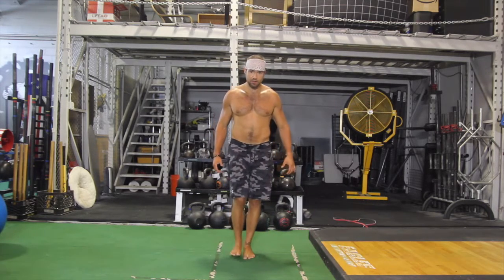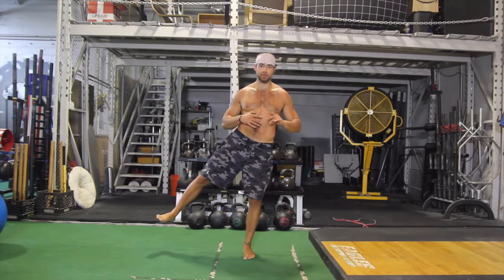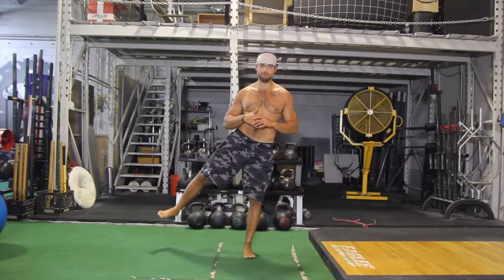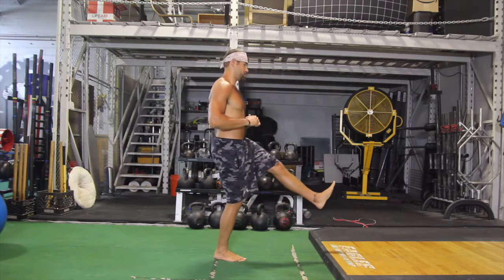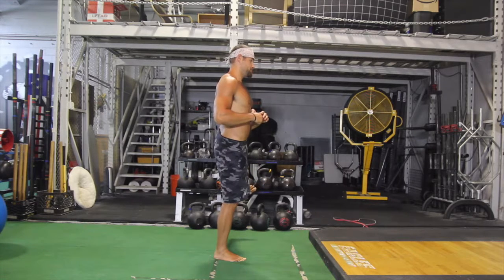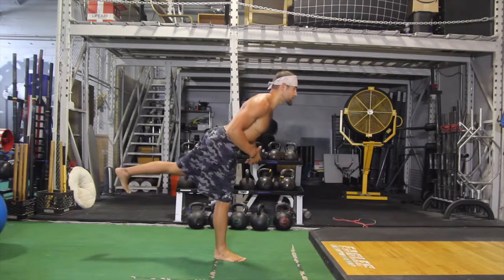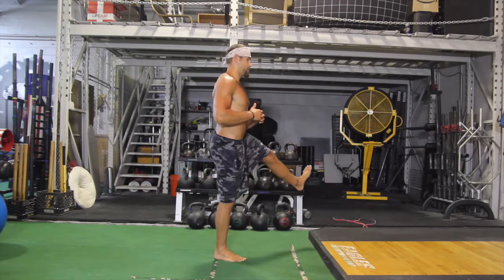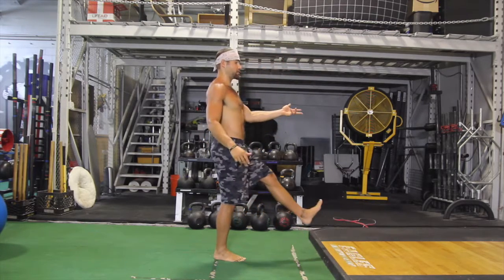Standing Hip Circles